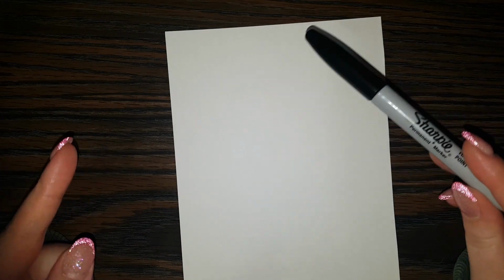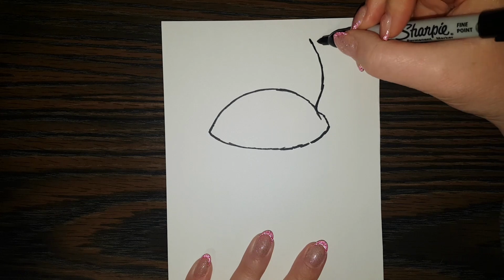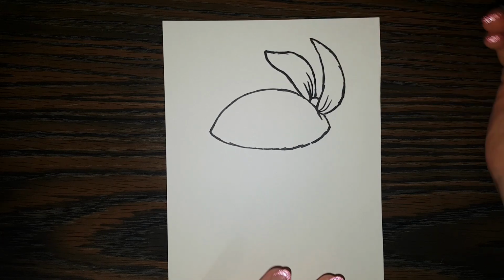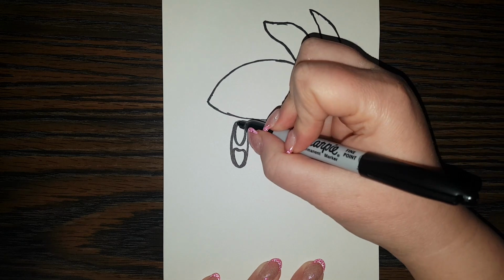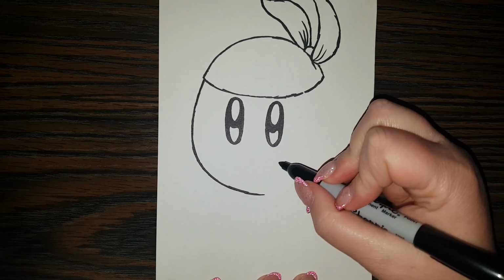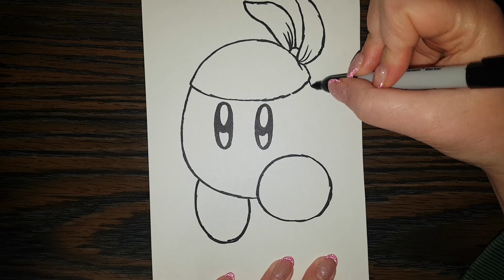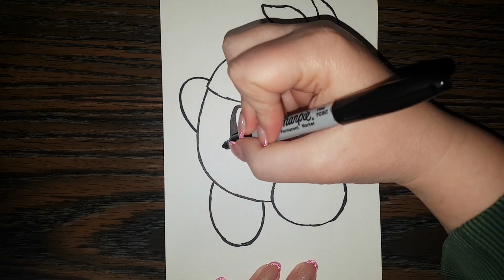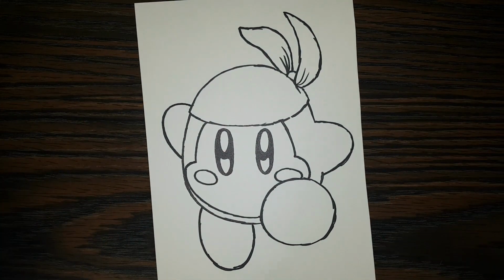HOW TO DRAW - Bandana Waddle Dee (Kirby)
The Daily Doodle today is Bandana Waddle Dee from the Kirby franchise!